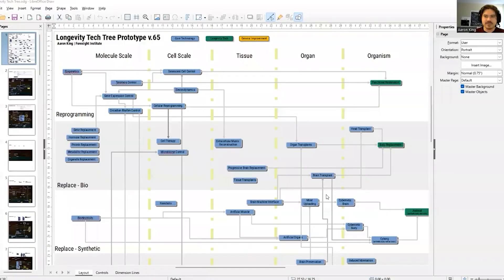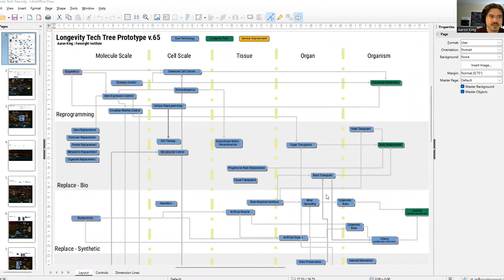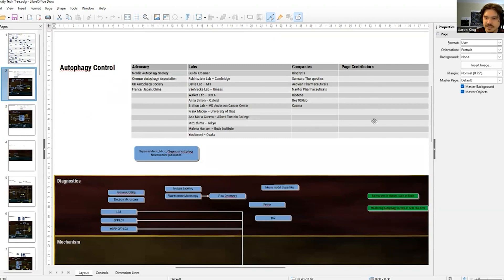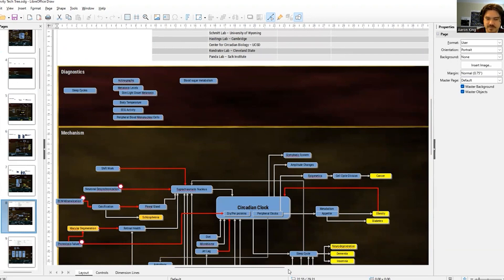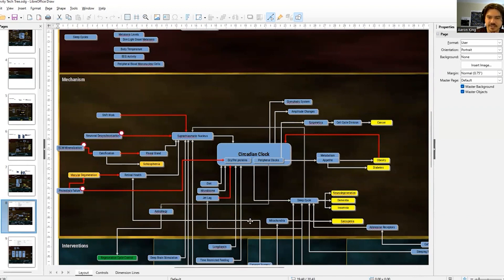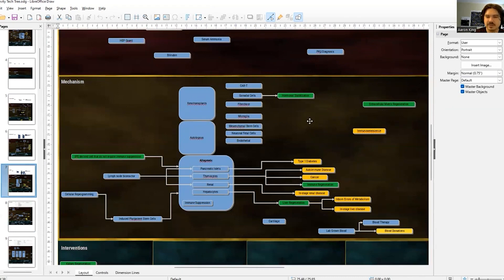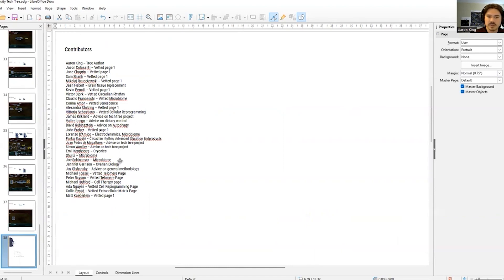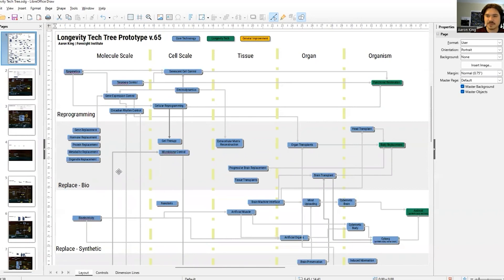Aaron King: Longevity Tech Tree | V1 Prototype Update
This is a v1 update on the current prototype. Find out more about the tech trees and bounties